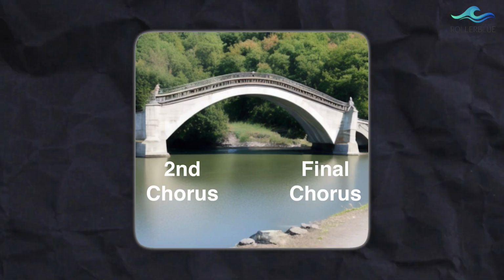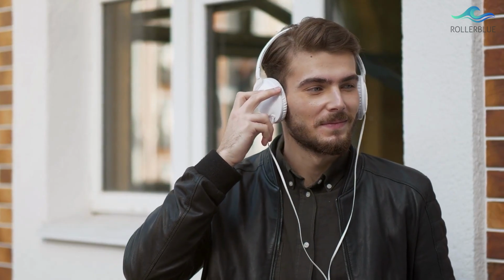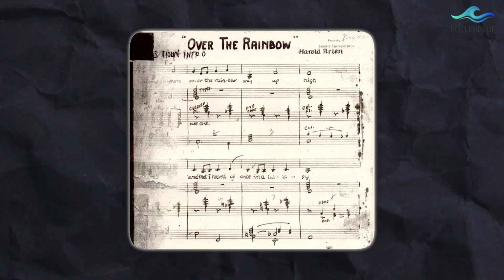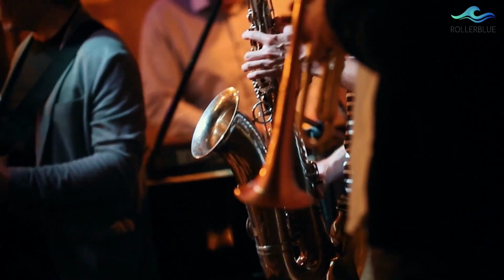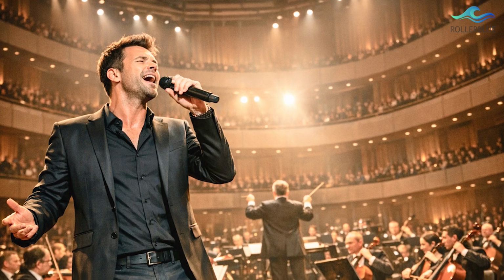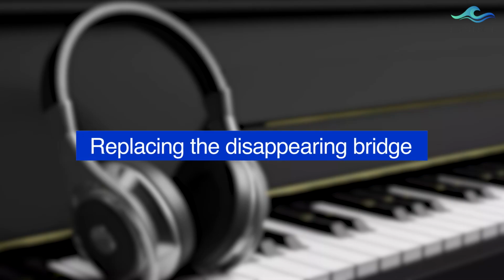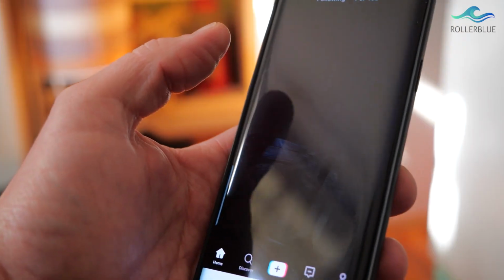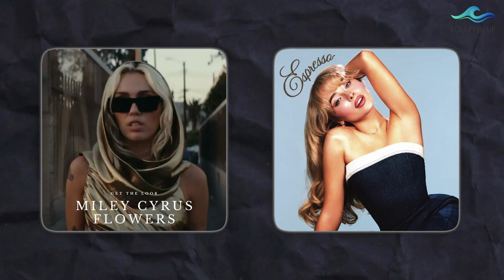A bridge too far?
Including a bridge and other ways to develop your song. See my original post on Substack: A bridge too far, (includes links and references)

00:00 A bridge can provide a 'gear change' in your song
00:31 What's the difference between a bridge and a middle 8?
01:26 Bridges from Beethoven to The Beatles
02:35 Other types of song journeys
03:42 Replacing the disappearing bridge